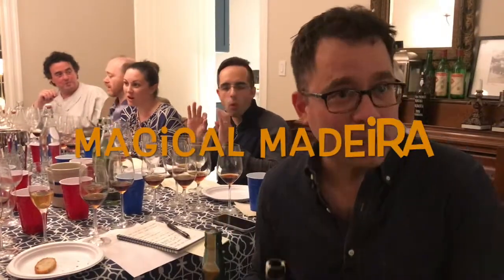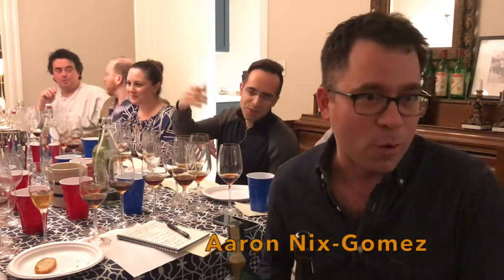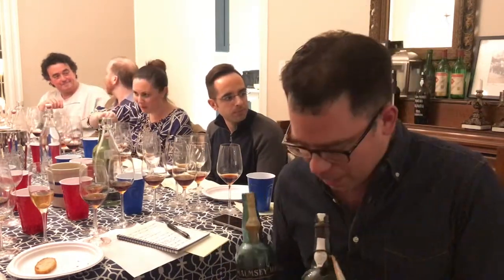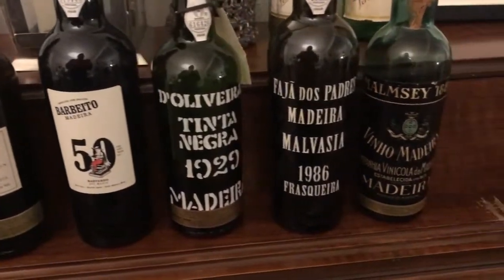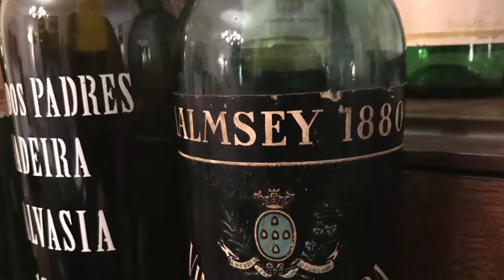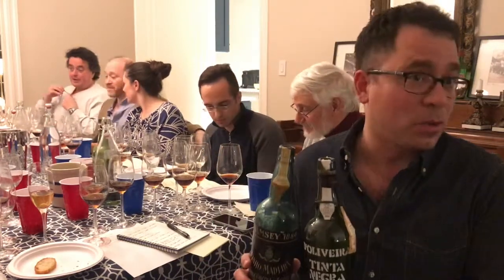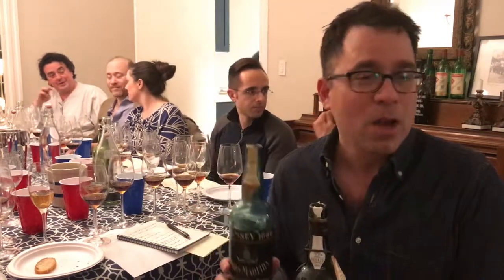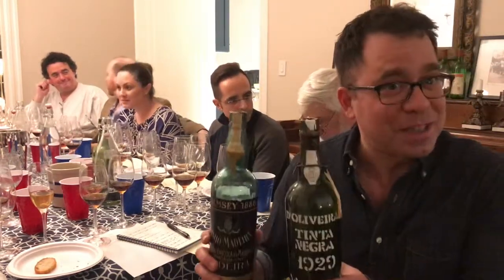Madeira magic: back to the 19th century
Get set for a story about a special tasting experience of old and rare Madeira wines. We won't be boarding a 17th century sailing ship, but rather a wine time machine. Historical wine expert Aaron Nix-Gomez proposed a master class tasting of old and rare bottles earlier this month, with fellow wine aficionados in the Washington D.C. area. He graciously opened the doors of his home for the afternoon session, after having sourced bottles primarily from the Rare Wine Company.